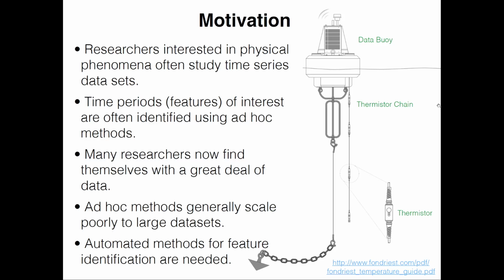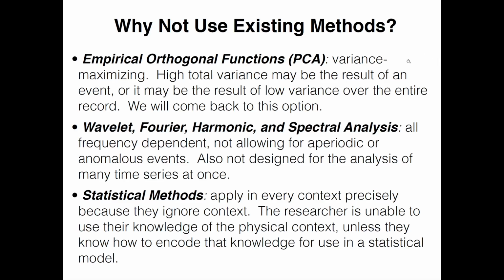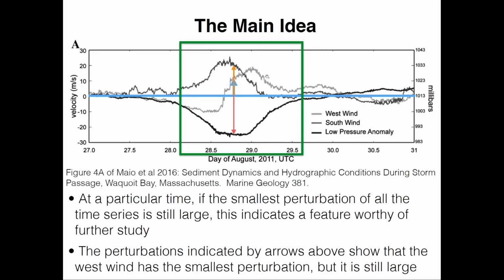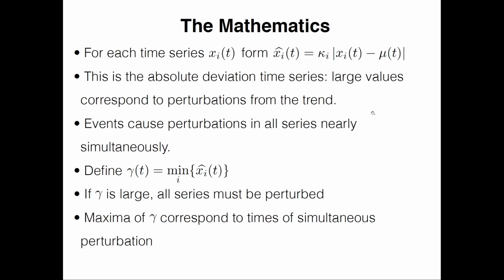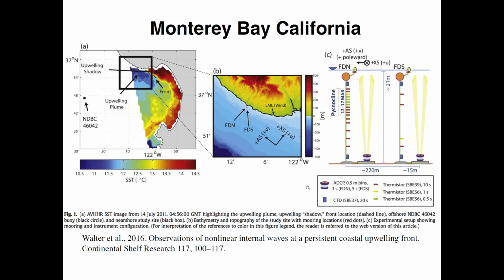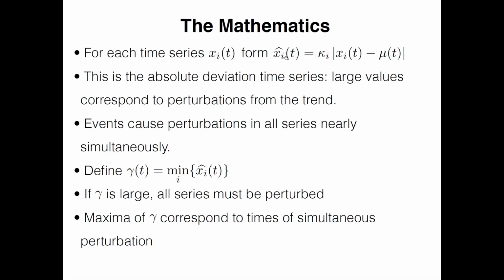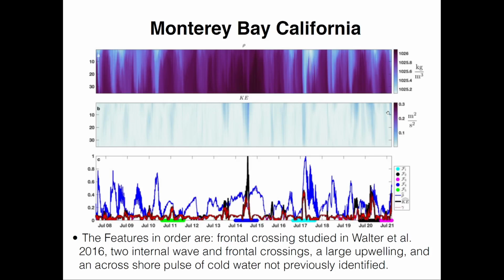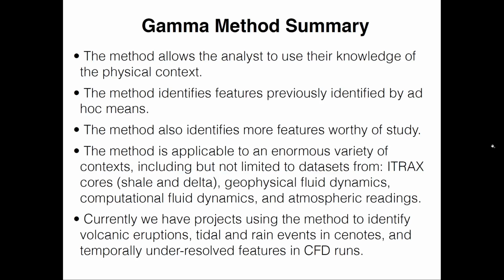Introduction to The Gamma Method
An introduction to The Gamma Method for time series data sets.

The Monterey Bay Data Set: "Observations of nonlinear internal waves at a persistent coastal upwelling front" (Walter et al, Continental Shelf Research 2016,